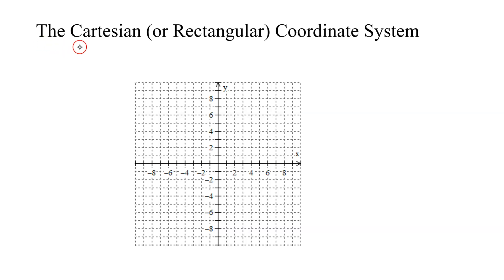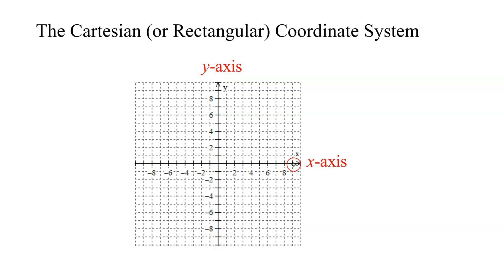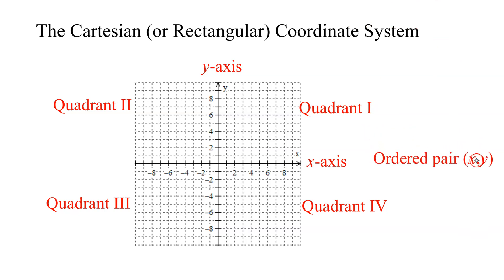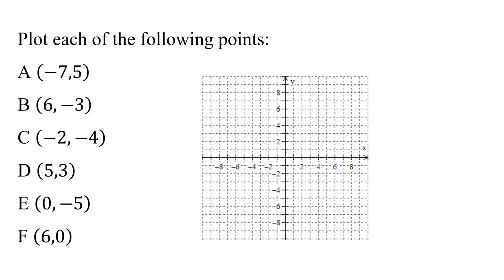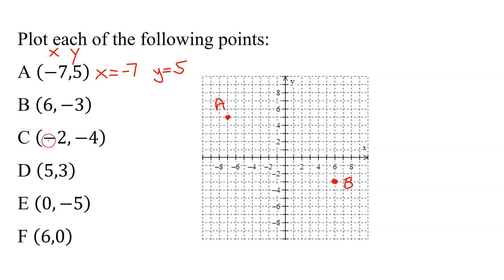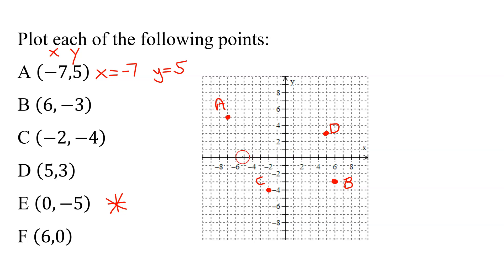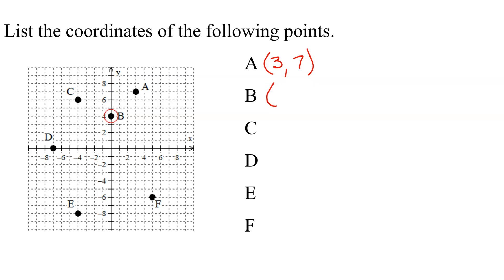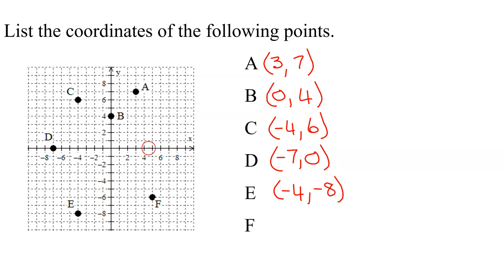Introducing Cartesian (Rectangular) Coordinate System, Plotting Points, Reading Points from Graph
The Cartesian Coordinate System (or the Rectangular Coordinate System) is introduced along with the terminology of x-axis, y-axis, ordered pair, origin, and naming of the quadrants.  Six different points are plotted and then the coordinates of six other points are found from a graph.

Timestamps
0:00 Cartesian Coordinate System
2:50 Plot Points
5:36 Read Coordinates from Graph